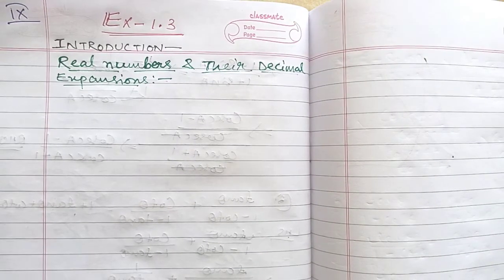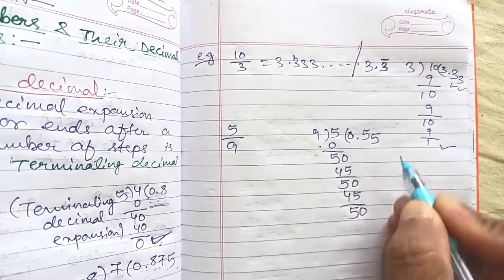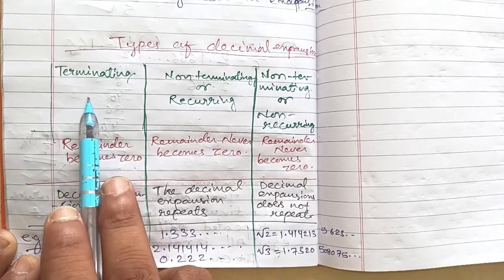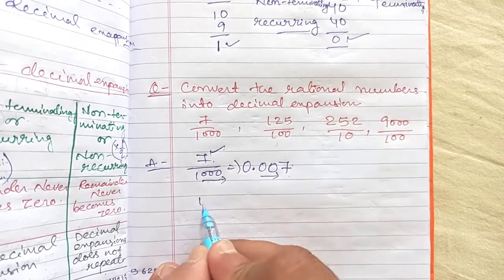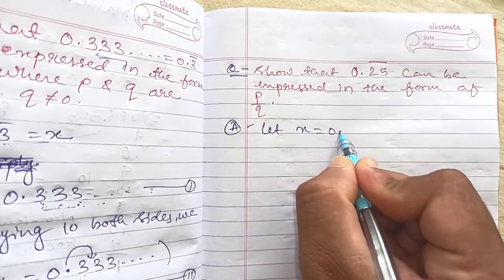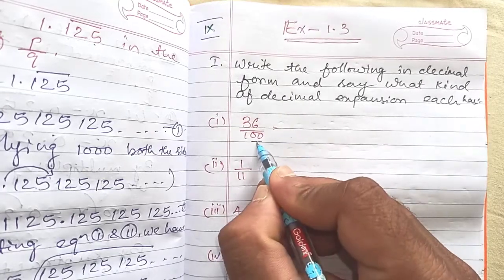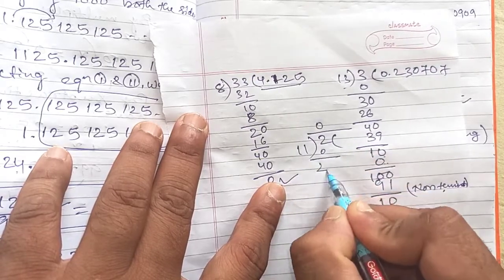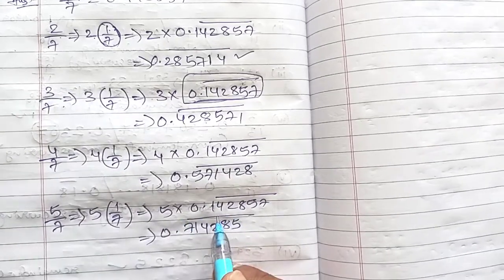Chapter 1 "NUMBER SYSTEM" Exercise 1.3 ( part 1 ) class 9th NCERT...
Hi guys.

In this video i have given the introduction about the exercise and all the important basic things I explained which will help you in solving the exercise.
Few examples along with 2 questions from exercise I have explained but most important is the introduction part which will make you understand this chapter very clearly. Plss do watch the video through online and try to watch it till the end, don't miss a single clip from the video.